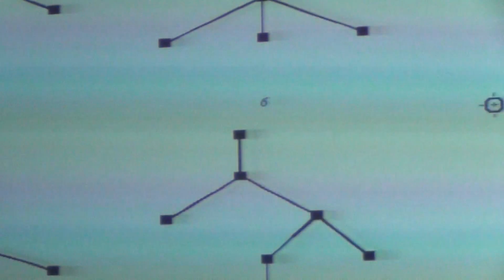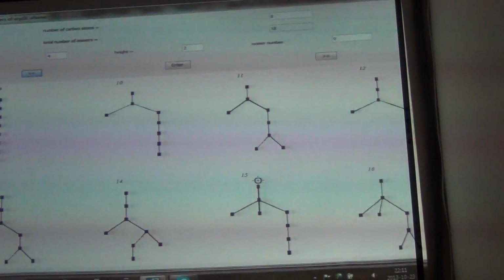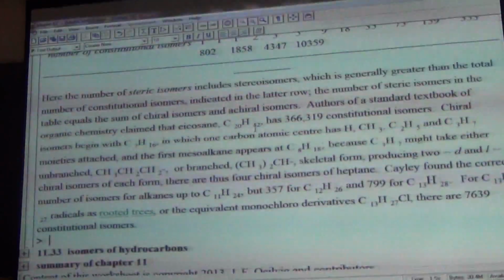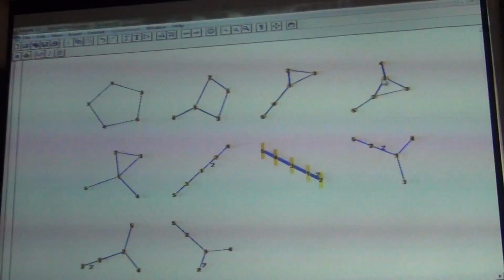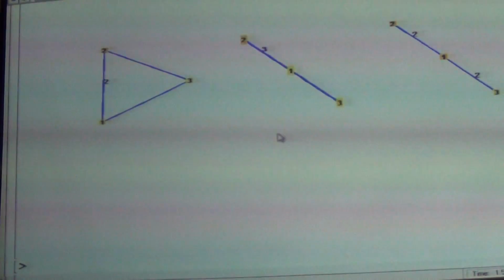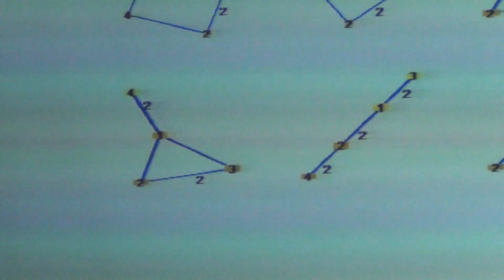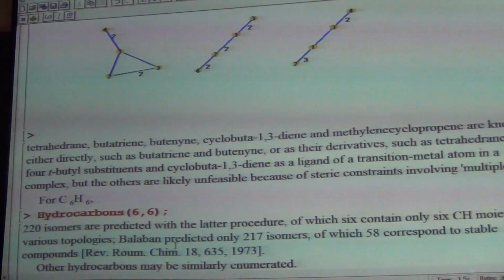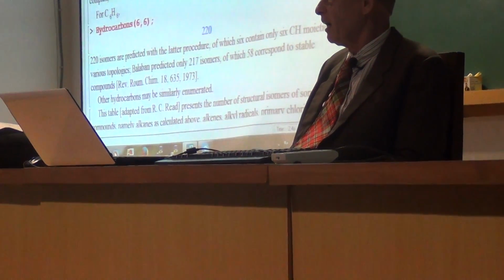Graph Theory for Organic Chemists - Part 5 of 5 (Curie Club)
Prof. Ogilvie from the Simon Fraser University gave a guest lecture on ''Graph Theory for Organic Chemists in the Curie Club (IISER Mohali) on 23rd October, 2013.